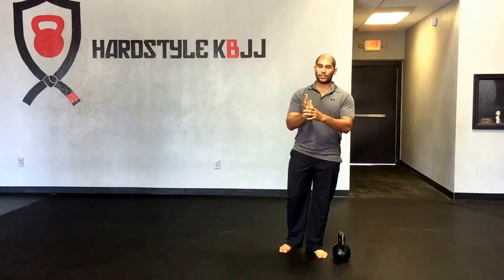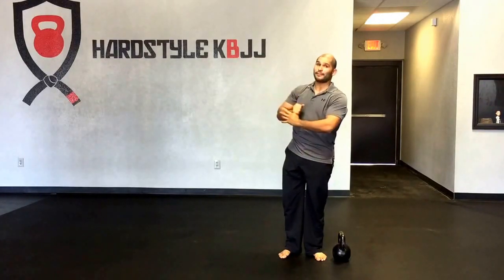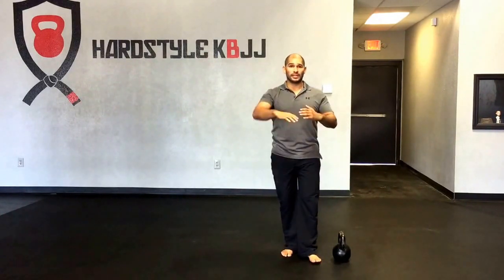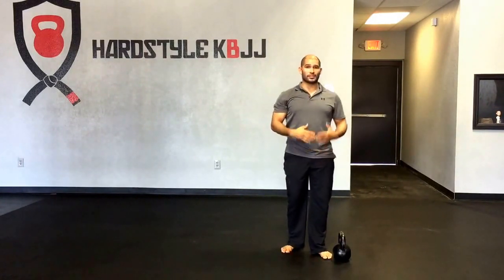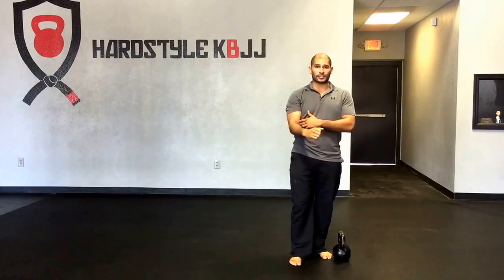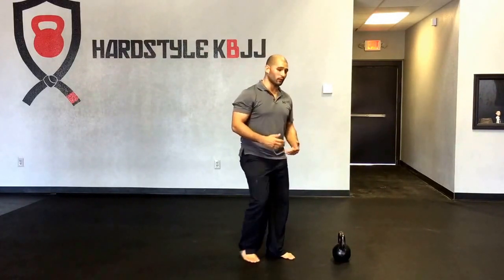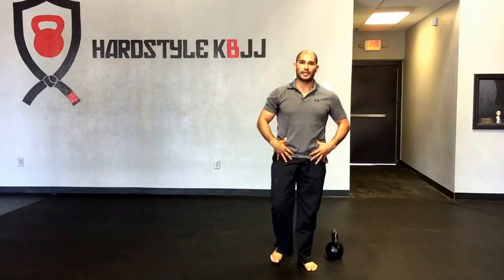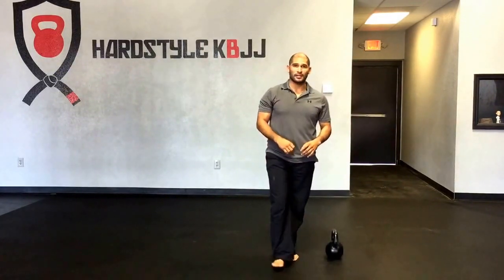The Snatch Raise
Perfecting the KettleBell snatch